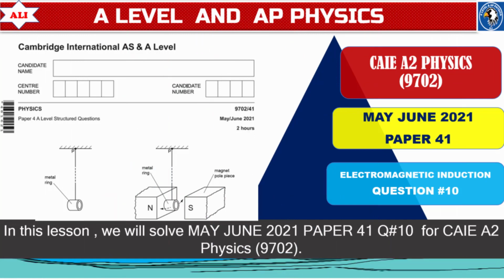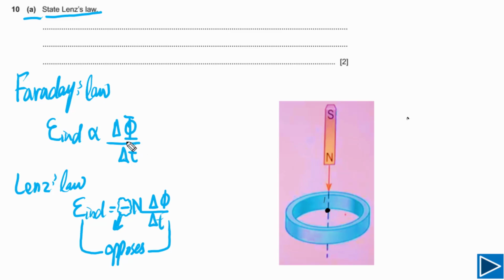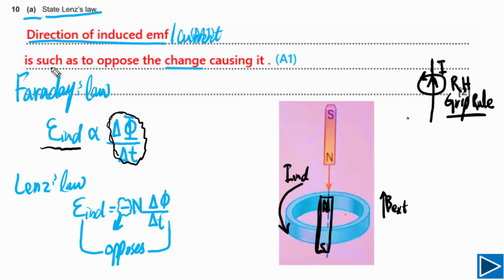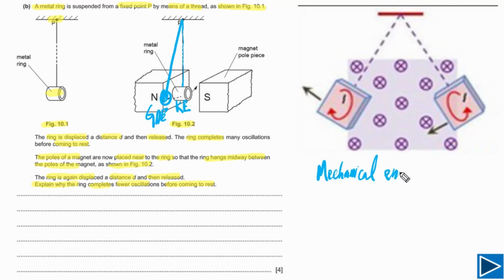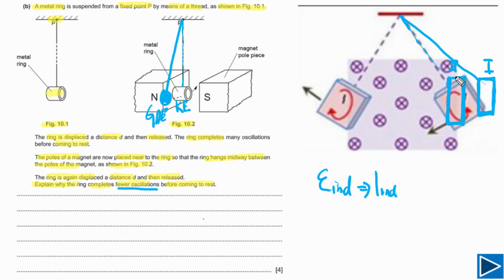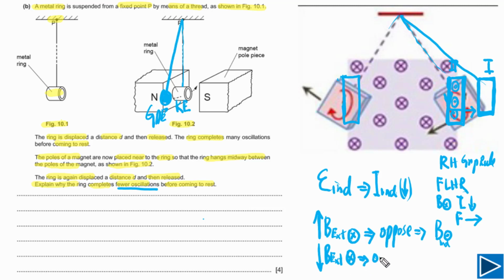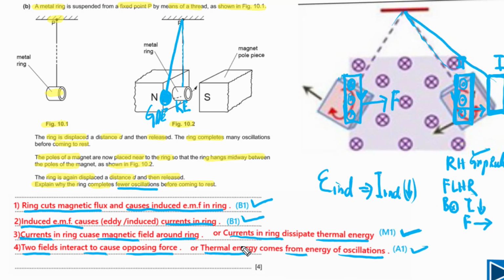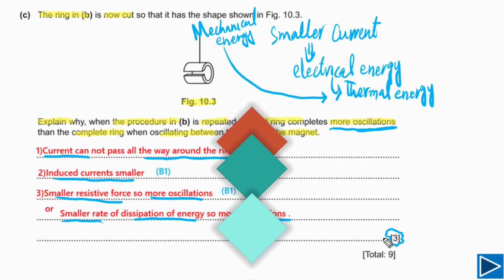CAIE A2 Physics Paper 4 Solution-May June 2021 Paper 41-9702 MJ2021 41-Electromagnetic Induction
CAIE A2 Physics (9702) Paper 41 Solution-May June 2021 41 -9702 MJ2021 41-Electromagnetic Induction